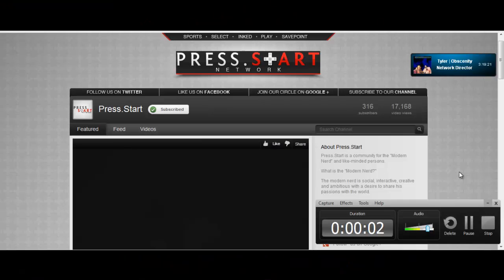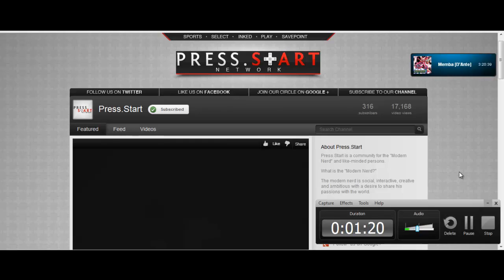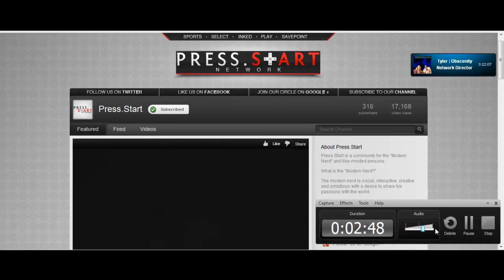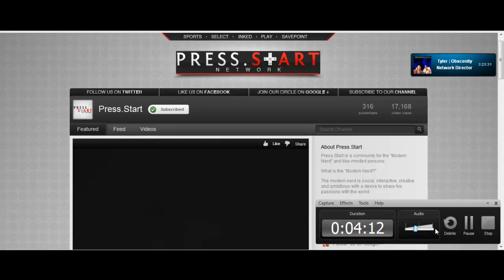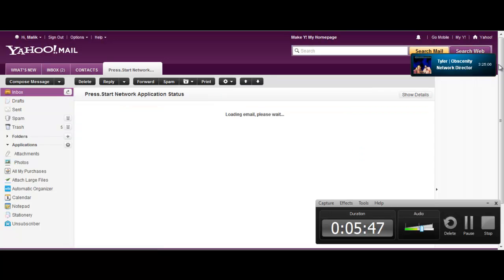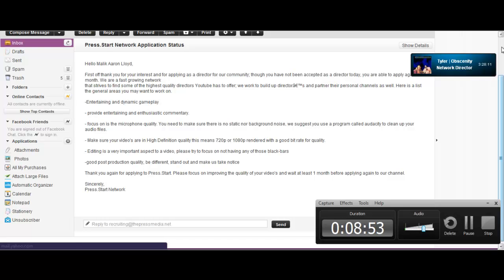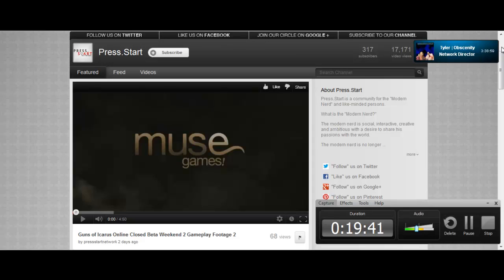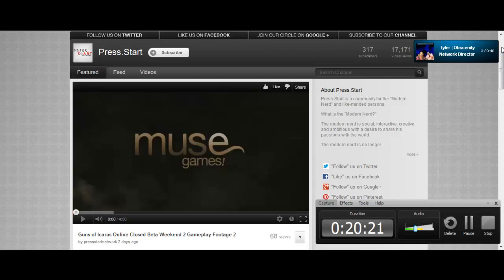Press start Network rant [Featuring TheOnlyTylerJohnson]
Auto reply=fail